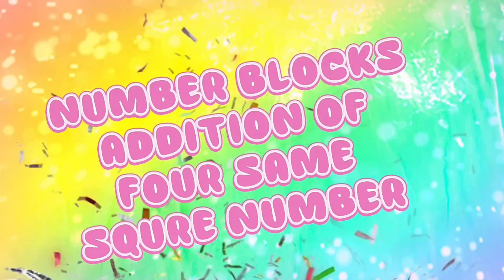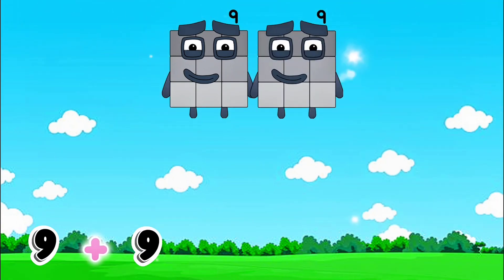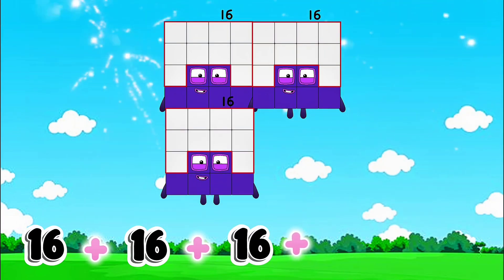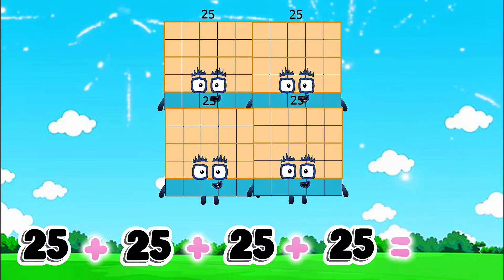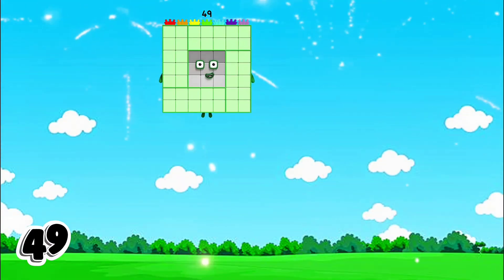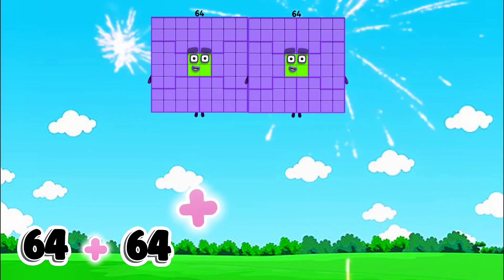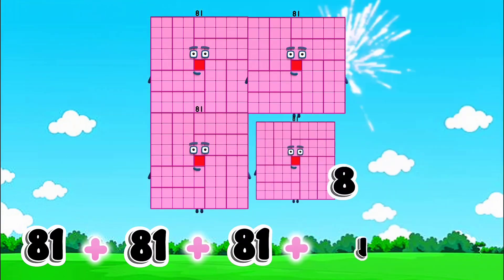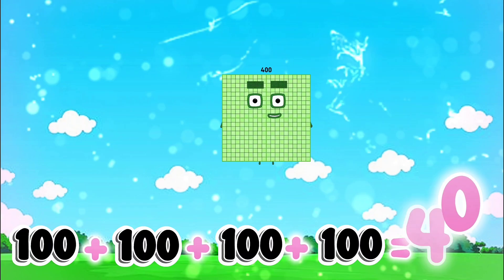NUMBERBLOCKS ADDITION OF FOUR SAME SQUARE NUMBER | LEARN ADDITION WITH NUMBER BLOCKS Kids Tube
Let’s add four same square Numberblocks together and see the magic of numbers! Whether it’s 4+4+4+4 or 9+9+9+9, watch how the Numberblocks stack up to make bigger totals. This fun and colorful video helps kids learn about square numbers, repeated addition, and counting in a simple and exciting way. Perfect for preschool and early learners who enjoy playful math with Numberblocks!